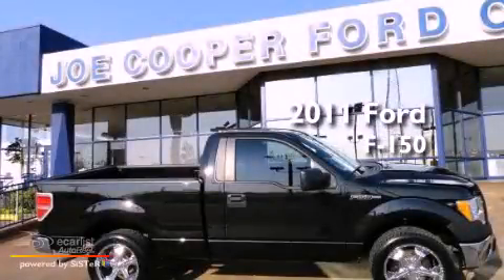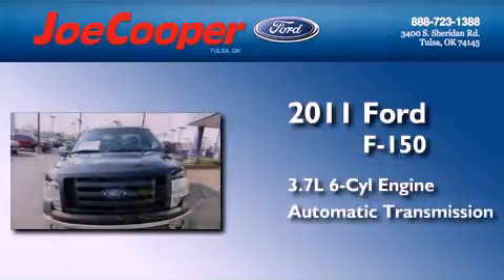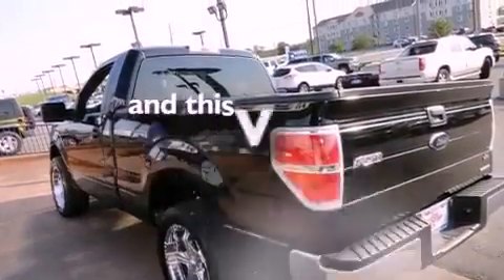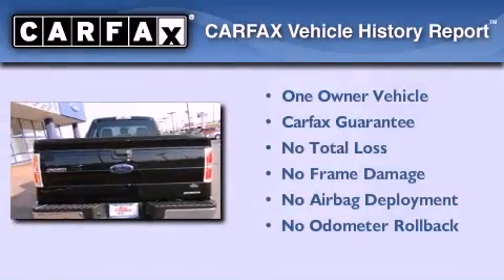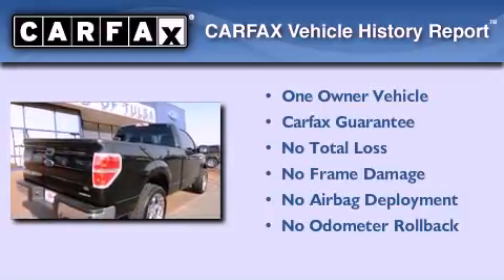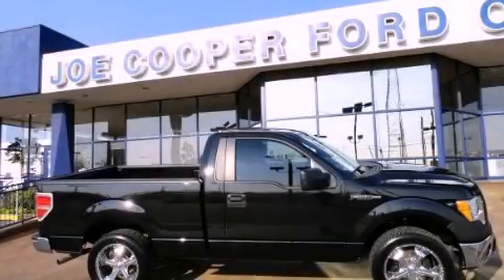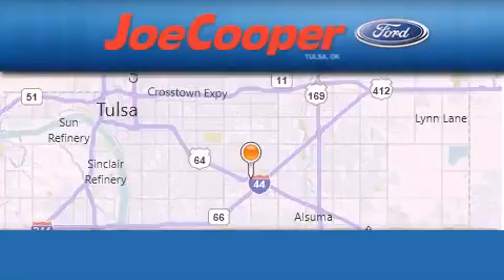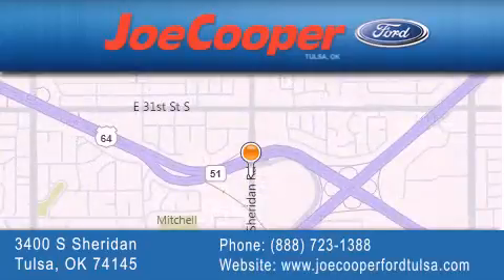2011 Ford F-150 Tulsa OK 74145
Year : 2011
 Make : Ford
 Model : F-150
 Engine : 3.7L V6 FFV engine
 Trans . : Automatic
 Exterior : Black
 Miles : 16,112

 Stock : CD01120